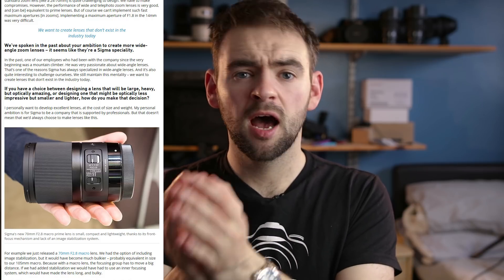LENSES - Mirrorless VS DSLR - Is there any difference?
In theory, one big advantage of a mirrorless system is by reducing the distance between the sensor and the mount, lenses can be made smaller is this really the case though?